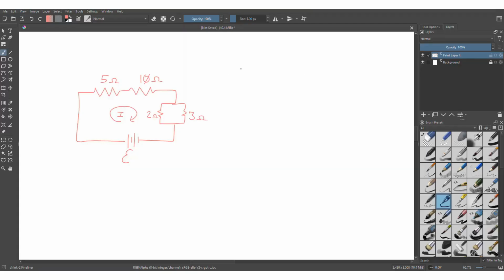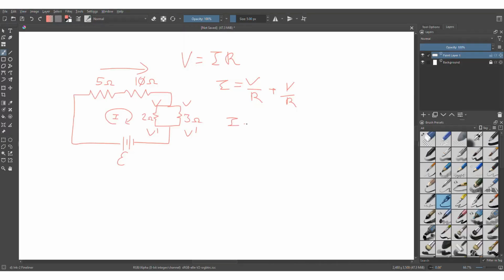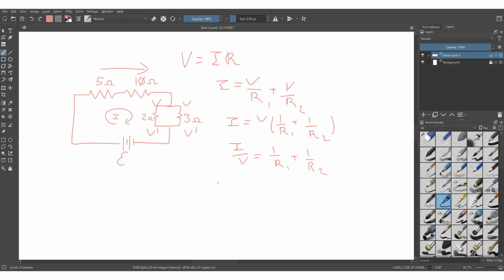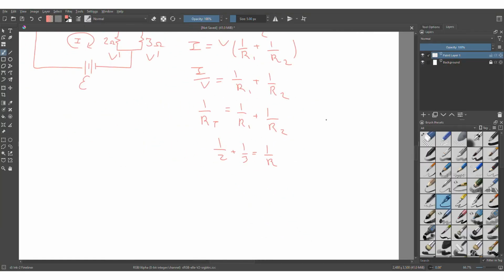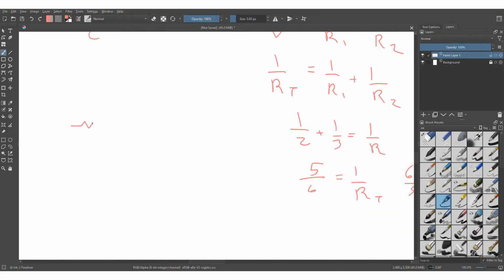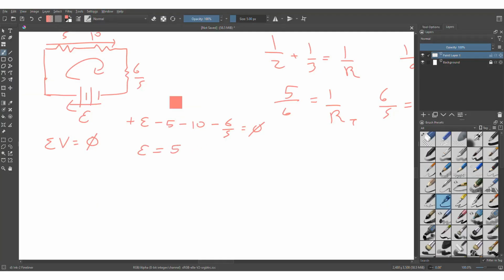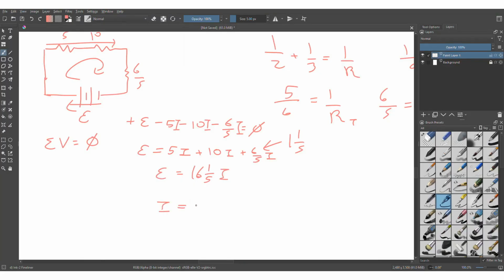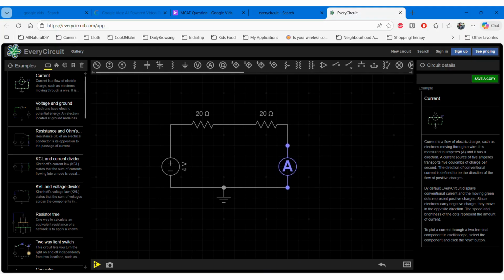MCAT Circuits ASMR for Crying to Sleep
Apologies for this video being more boring than usual, but I really did not want to push the 5 min mark...

Sleepy Hollow - E. Jammy Jams

Sigma Slide - The Soundlings